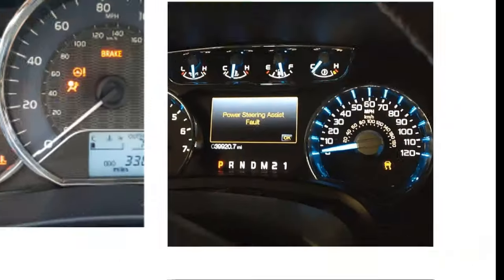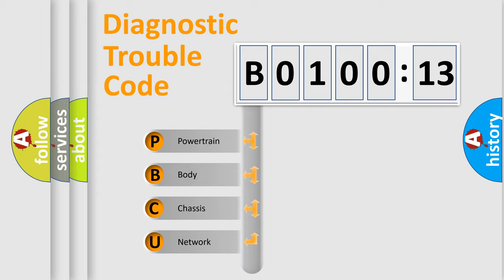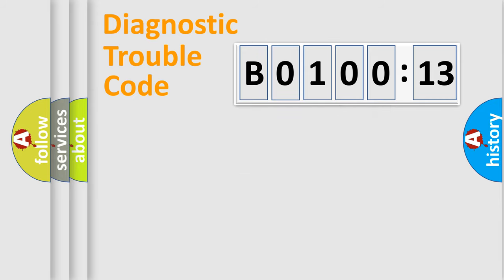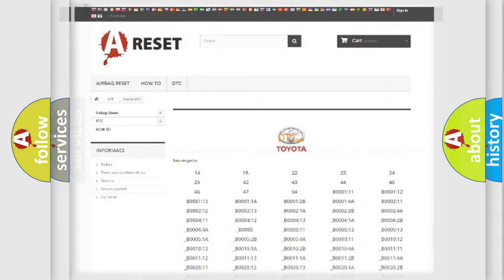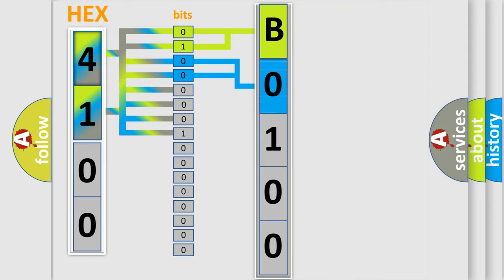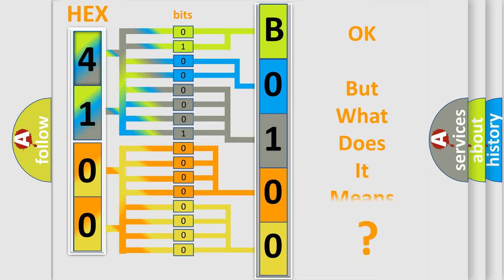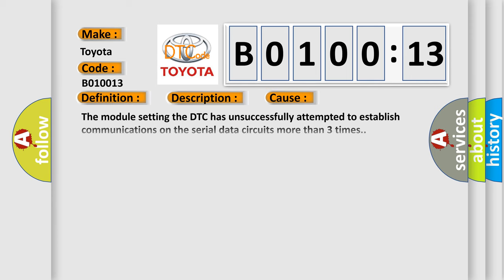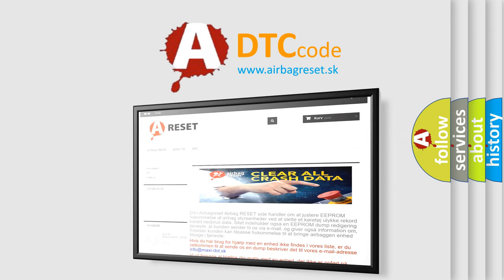DTC Toyota B0100-13 Short Explanation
Contents:
0:21 Basic DTC analysis according to OBD2 protocol standard.
1:48 Insight into programming
2:58 A diagnostically understandable description of the Diagnostic Trouble Code
3:05 Basic error definition

Make:
Toyota
Code:
B0100 13
Definition:
Control Module Communication Bus Off
Description:
Cause:
Failure Type:
Circuit Open